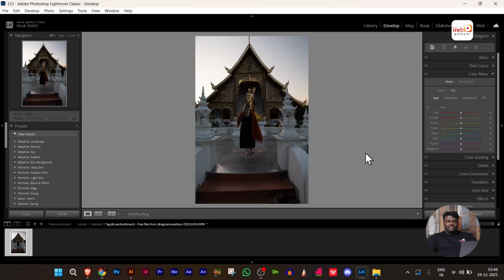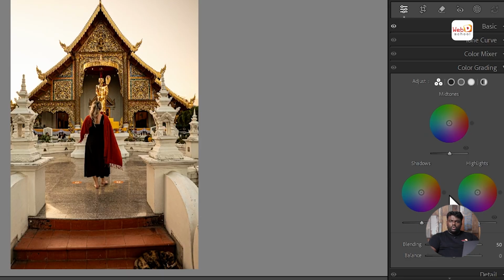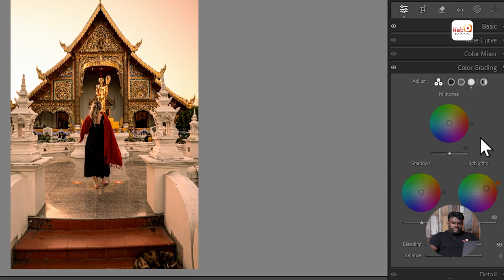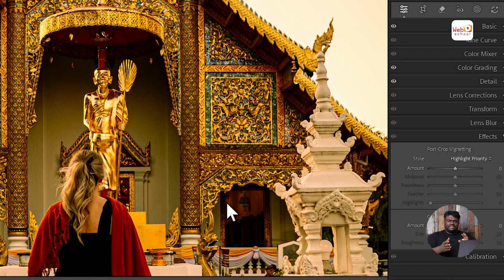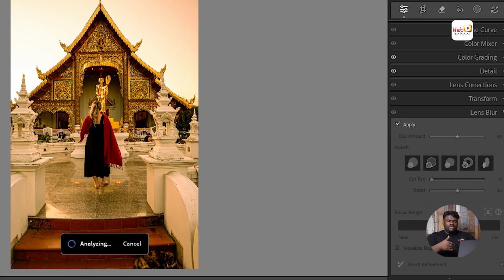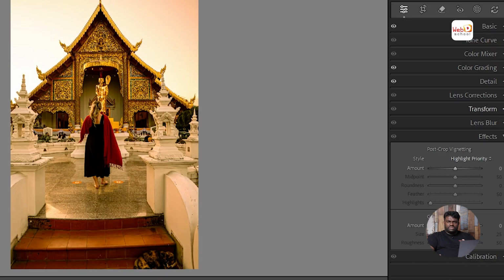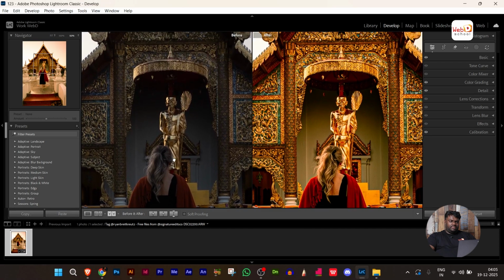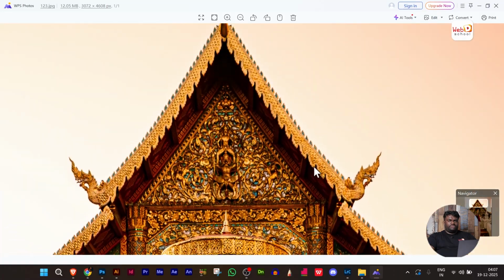Adobe Lightroom Tutorial: Photo Editing for Beginners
This step-by-step Lightroom tutorial teaches you how to edit photos like a pro. Learn essential tools such as exposure, color grading, presets, masking, and export settings to enhance your photos quickly and professionally — perfect for beginners and content creators.

No.1 training institute in Chennai for Graphic designing, Web designing & SEO courses.